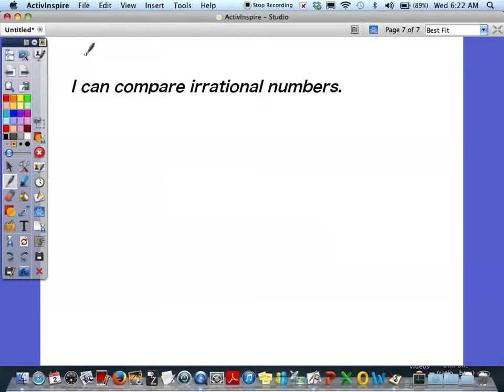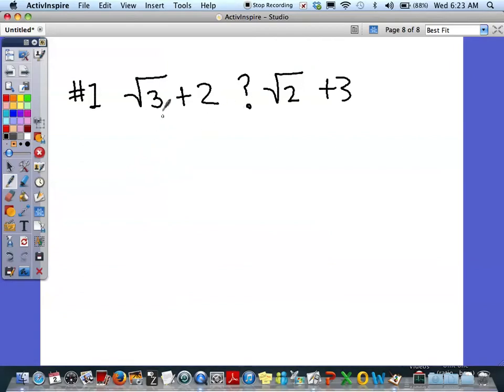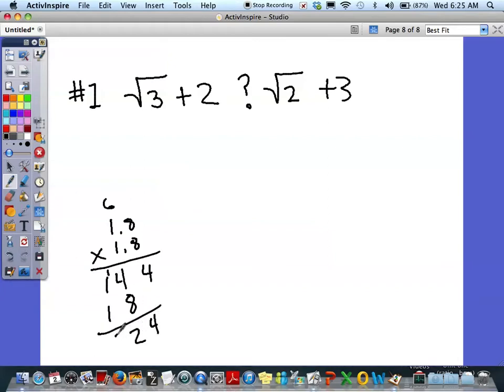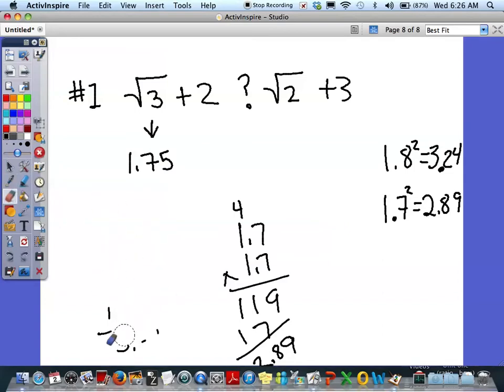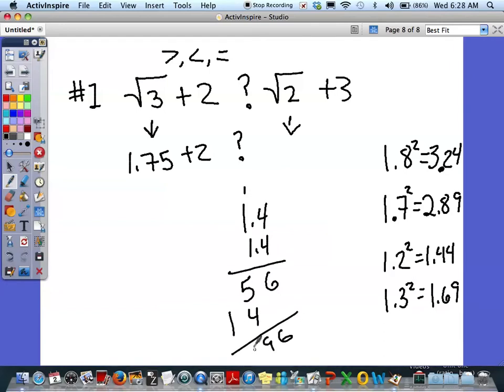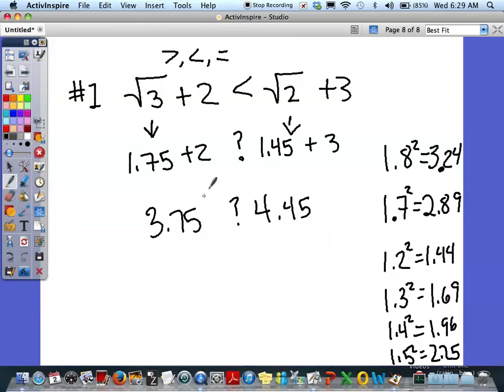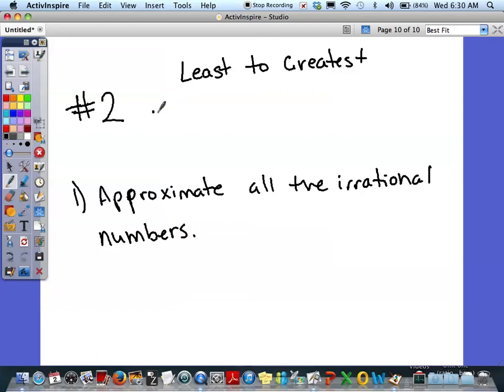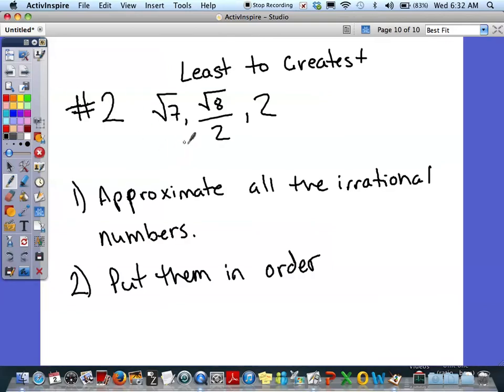8.1-6B Comparing Irrational Numbers